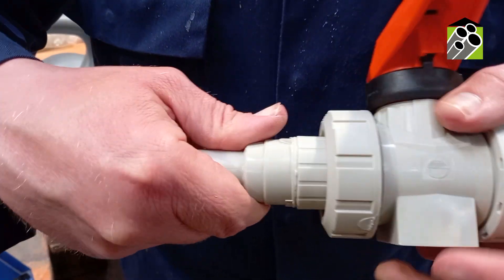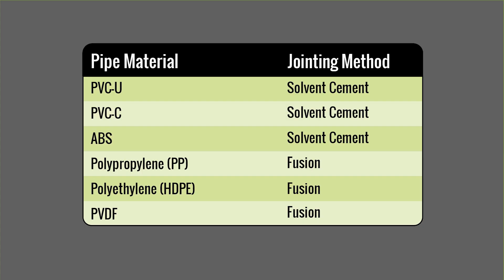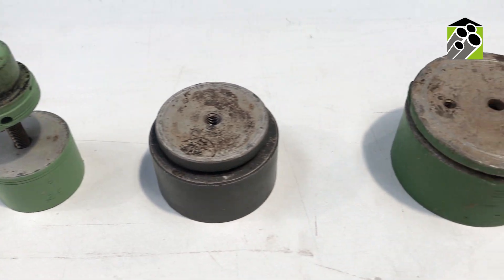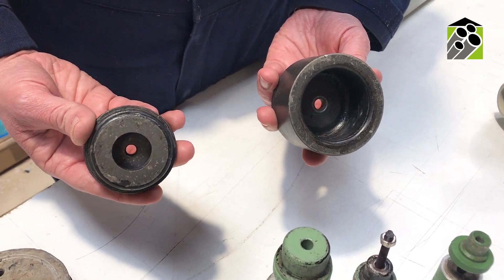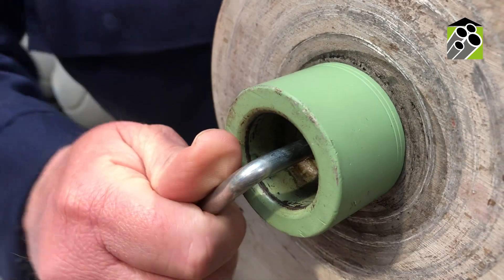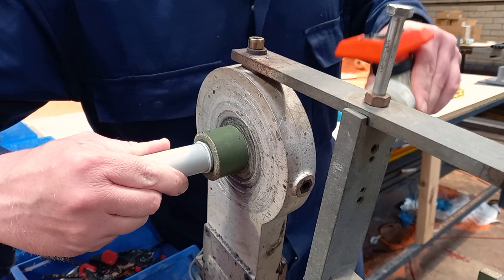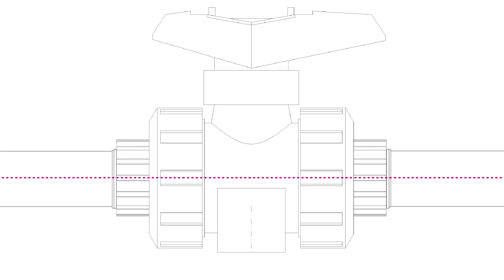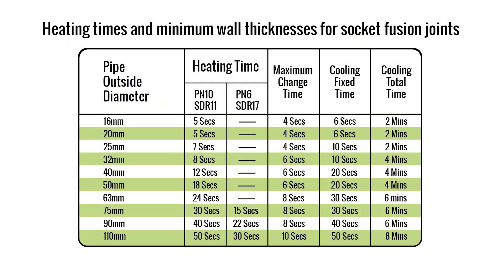Socket Fusion - How it's done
Joining polypropylene pipe and fittings. Socket fusion explained. What socket fusion is. How socket fusion joints are made. An informative, instructional video that takes you through the process of jointing plastic pipe with the use of socket fusion. Includes charts on heating times, information on equipment needed and other technical information.